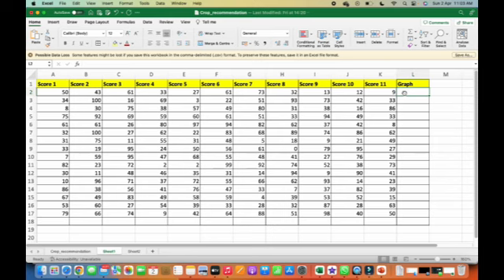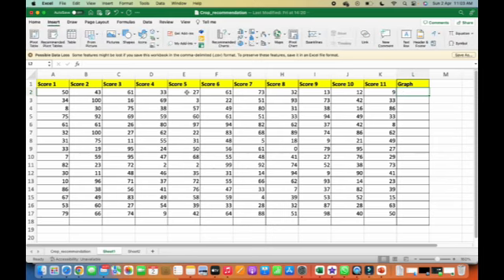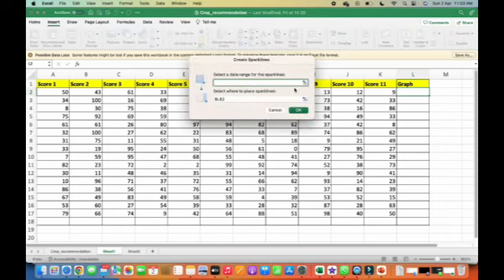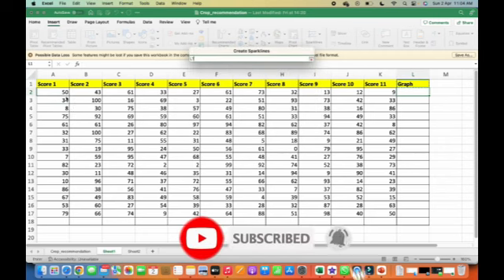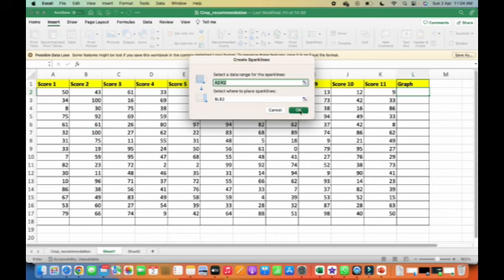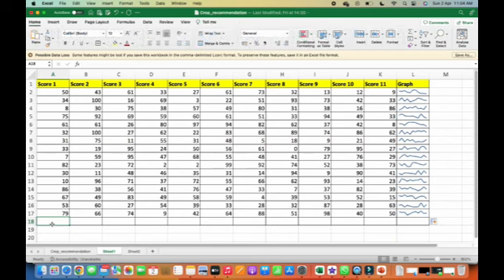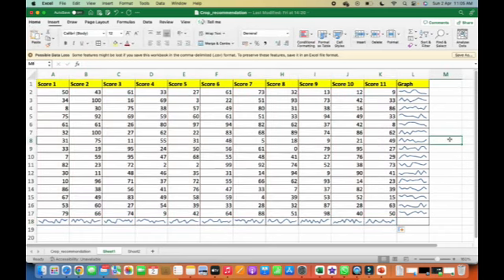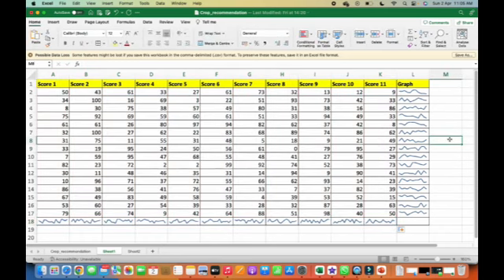Sparklines in Excel: Simplifying Data Visualization and Analysis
Sparklines are small, simple charts that can be inserted into individual cells in Microsoft Excel. They are used to provide a quick visual representation of data trends, without taking up a lot of space on a worksheet.

Sparklines can be used to display trends over time, compare data sets, or highlight highs and lows in a dataset. They are available in three types: line, column, and win/loss, and can be customized to suit your needs. Sparklines are a great way to add some visual interest to your data and make it easier to understand.